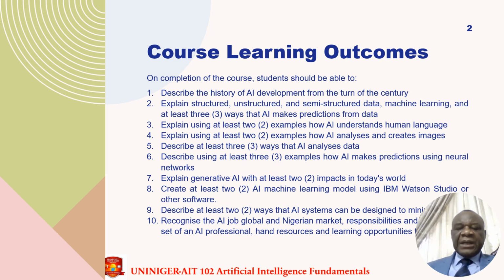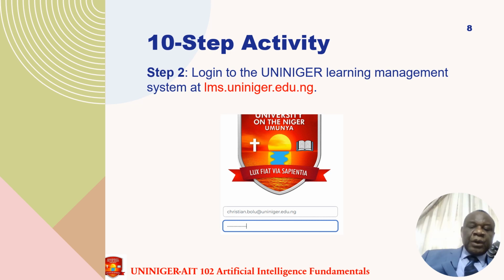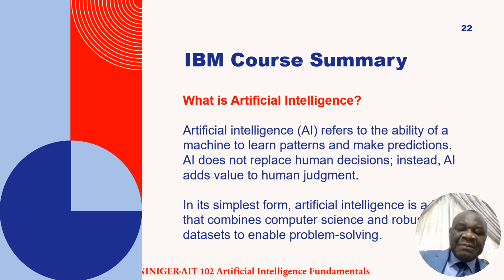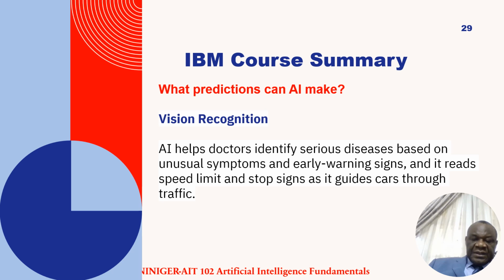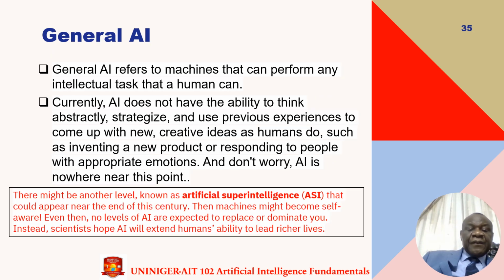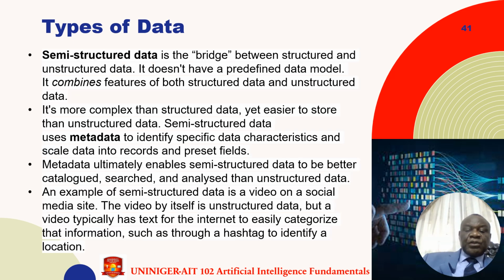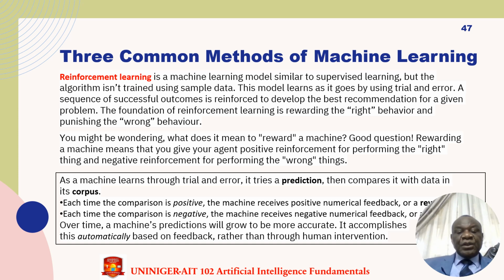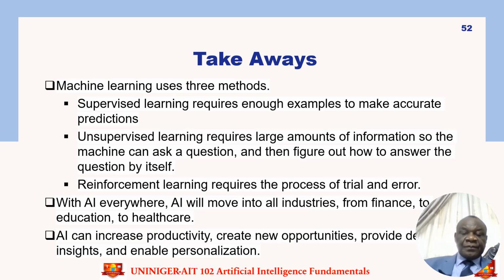UNINIGER AIT 102 Artificial Intelligence Fundamentals Theme